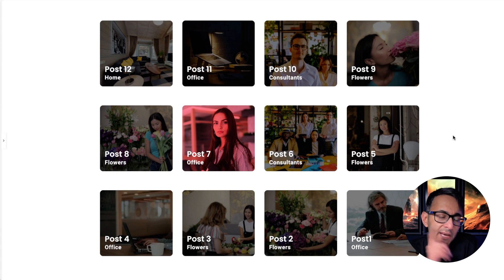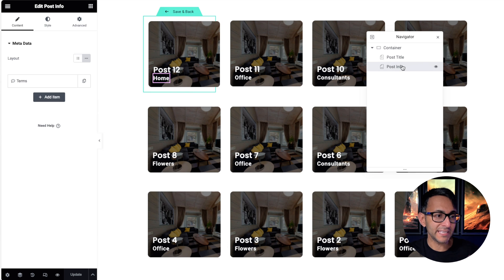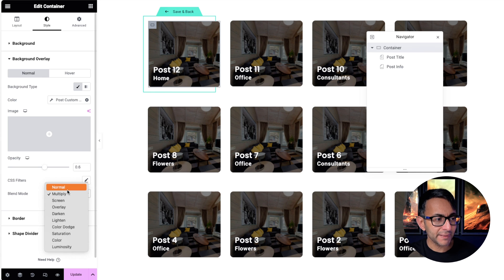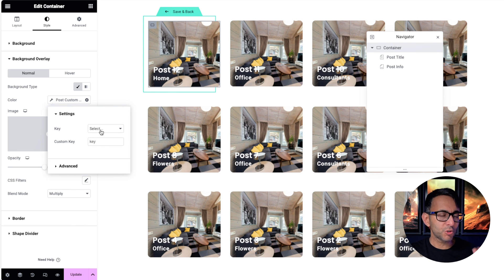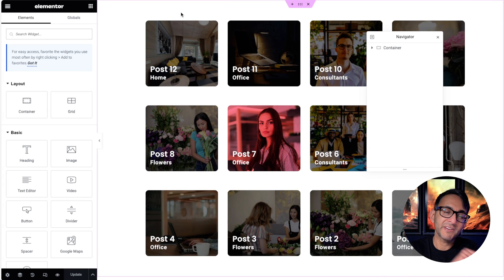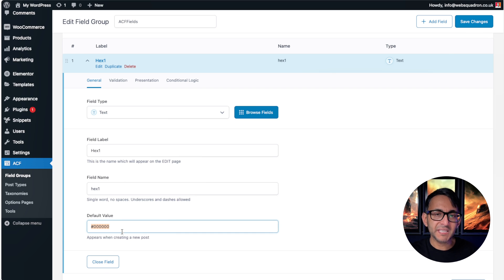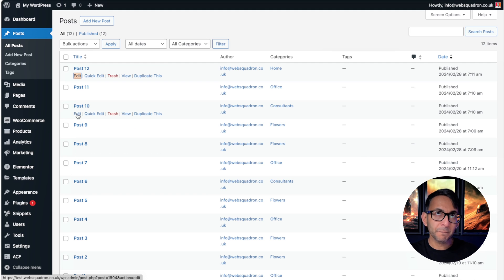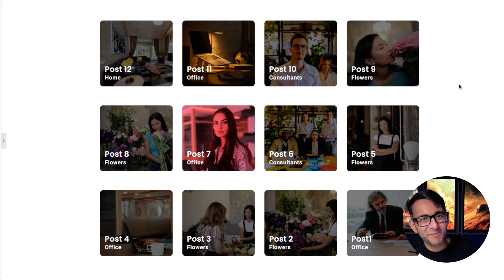ACF Hex Colour Field for the Post Loop Grid - Advanced Custom Fields - Elementor Wordpress Tutorial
This is how to add an ACF Hex Colour Field for the Post Loop Grid - Advanced Custom Fields - Elementor Wordpress Tutorial